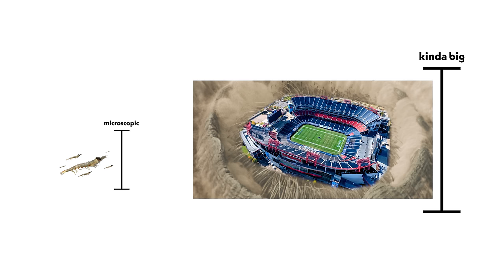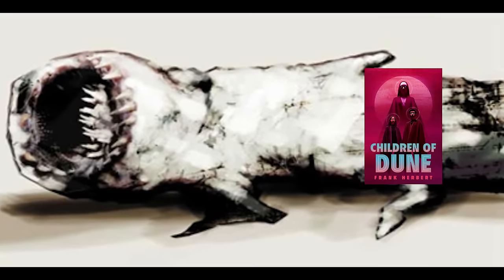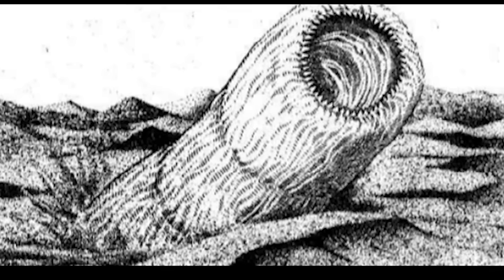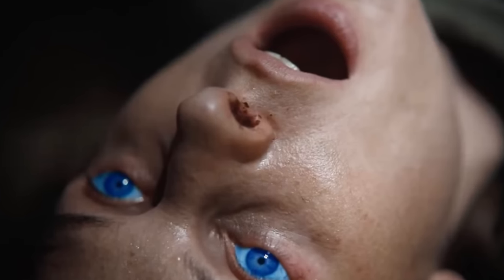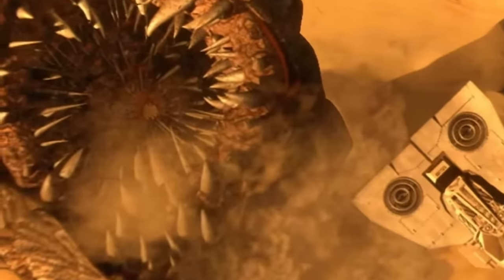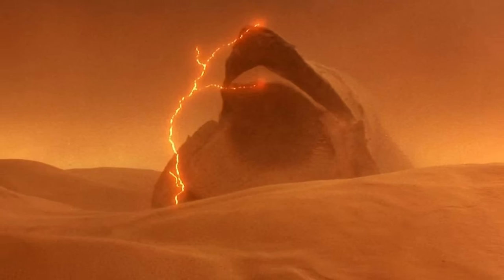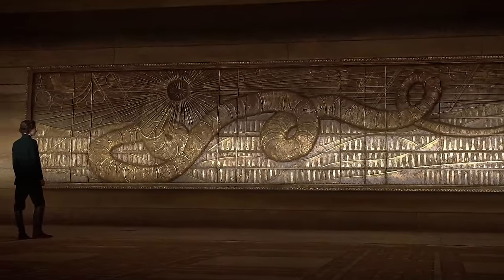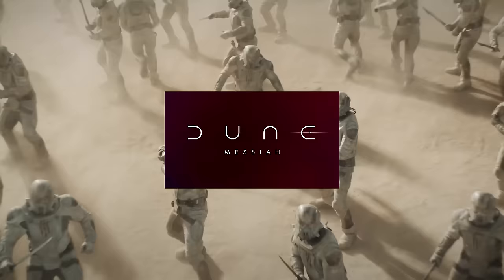DUNE - How Big Do Sandworms Get?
You may think you know how large the sandworms in Dune can get, but the truth may surprise you. Check out this video for a complete breakdown of every stage of the sandworm lifecycle, starting from little sand plankton, all the way to the "great grandfather" worms of the deep desert. I'll also explain how the sandworms are connected to the mystical spice melange.

From the "little makers" that produce the Water of Life to full-grown adult sandworms, Dune has featured tons of differently sized worms, or Shai-Hulud. Watch to the end to see just how big they can get!

0:00 - How Big Do Sandworms Get?
0:20 - Sand Plankton
0:34 - Sandtrout
1:11 - "Little Makers"
1:25 - Juvenile Sandworms
2:01 - Adult Sandworms
3:56 - "Great Grandfather" Sandworms

About Rocket Riley:
Hey everyone, welcome to the official Rocket Riley YouTube channel! I've got you covered with videos on every movie and television show you love!